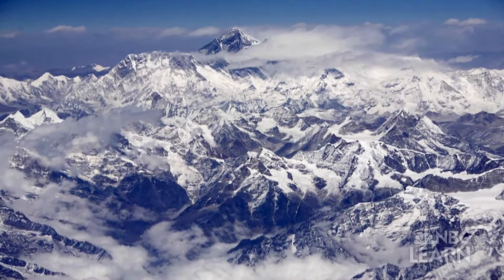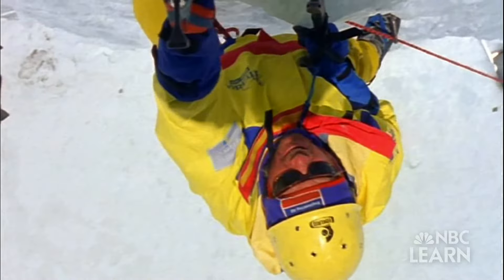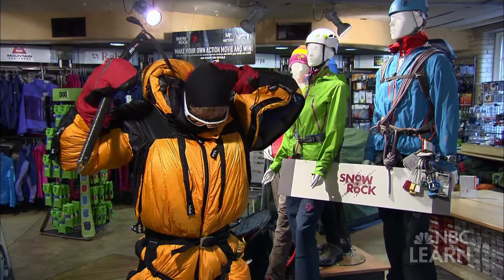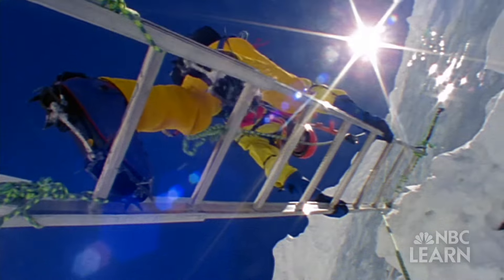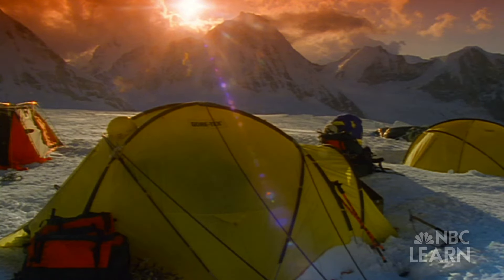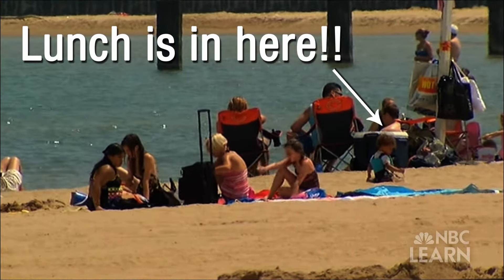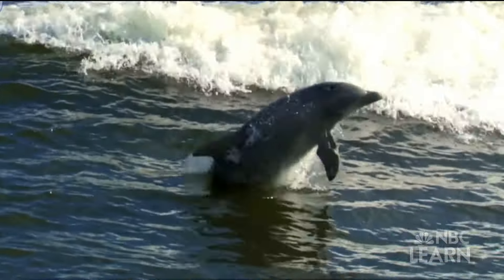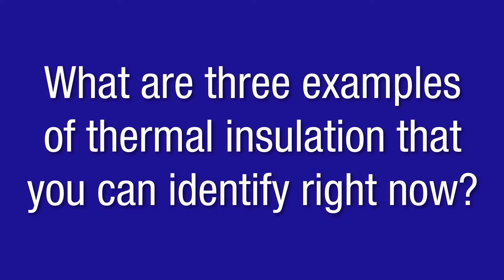Thermal Energy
Mount Everest is the tallest peak and has one of the harshest climates in the world, and the climbers trying to reach its summit must rely on thermal energy to keep them alive.